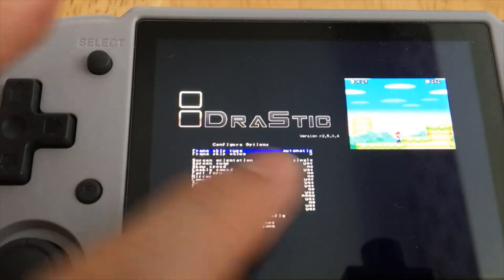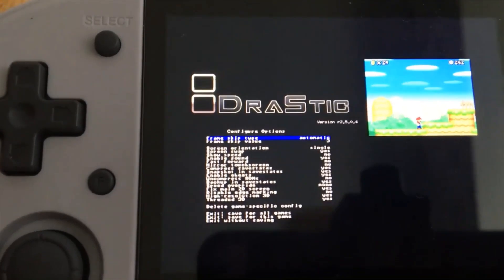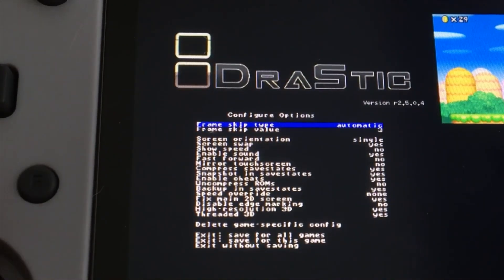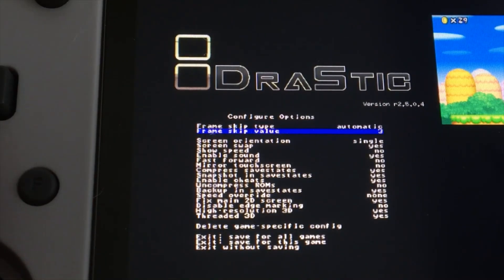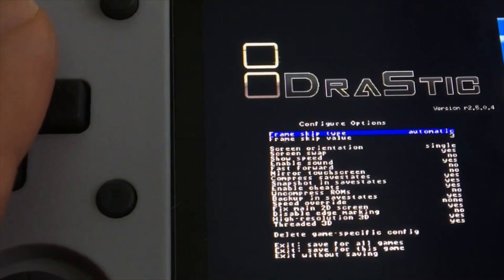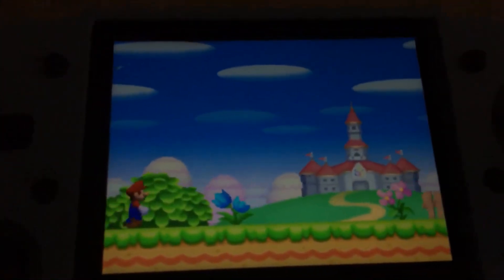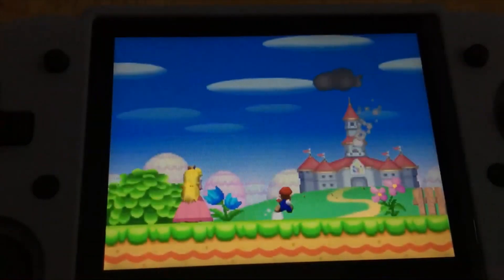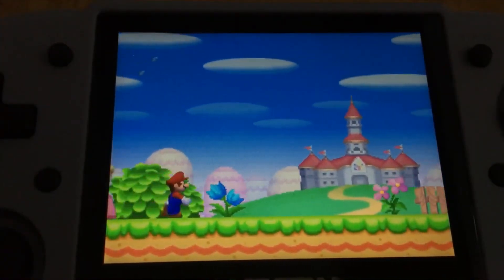RG353p How to fix NDS Graphic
NDS Setup I did.
Configure Options
Frame skip type Automatic
Frame skip value 3
Fix main 2D screen YES
High resolution 3D Yes
Threaded 3D Yes
Save for all games
Save for this game